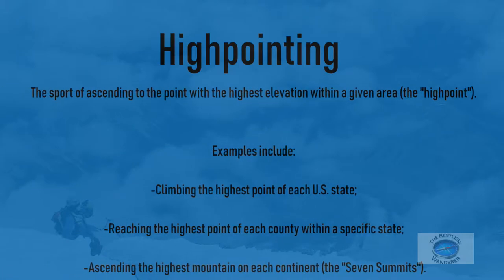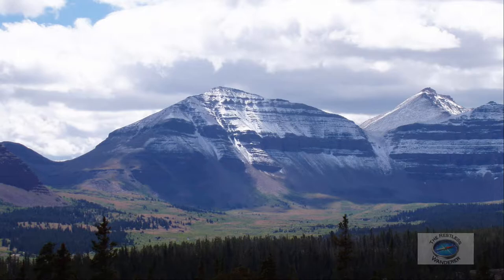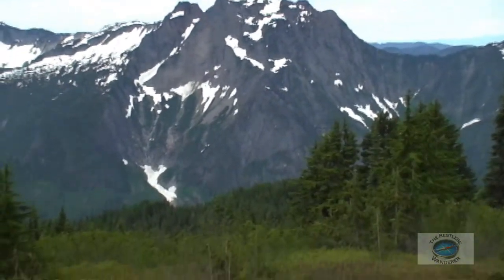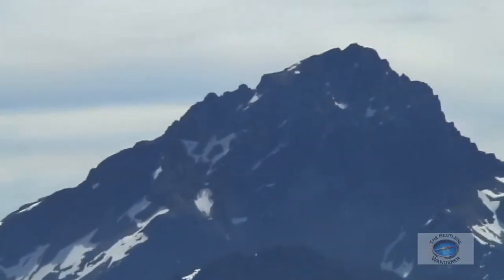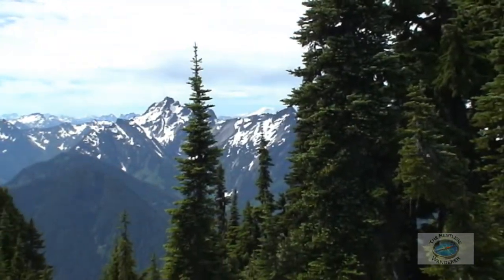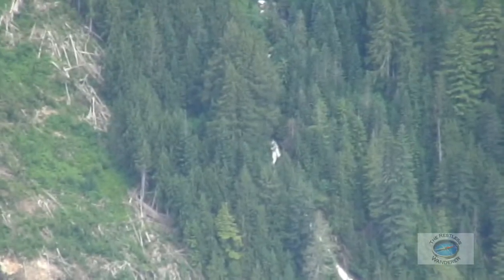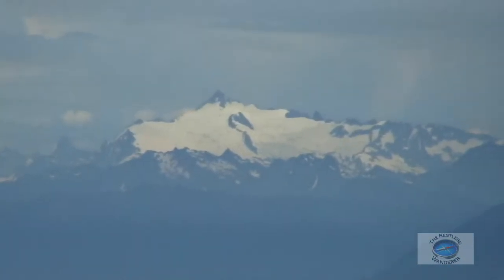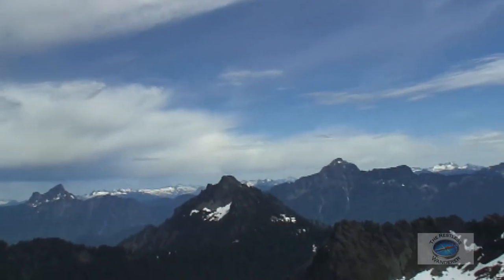HIGHPOINTS AND ULTRAS - Episode 1: Introduction and Mt. Dickerman Training Climb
Introducing the Highpoints and Ultras series here on The Restless Wanderer.   I’ve spent a lot of time mountaineering and chasing state high-points and thought I would share some of that with you.  This video explains highpointing and ultra-prominence peaks and then ends with a training climb up Mt. Dickerman in the Cascade Mountain range, Washington state.
My previous video, Mt. Adams Summit Attempt, should have been the first in the series, but what the hey?!  Mt Adams is not a highpoint, but is rated #22 on the US Ultra list
I’m also introducing my other YouTube channel – FLYSUBS89.    It has a few videos that other wanderers may find interesting.
Going forward, FLYSUBS89 is going to be all about flying, planes and everything aviation.
The Restless Wanderer will continue forward with videos about exploring, travel, adventure and whatever else we stumble across.

Mt. Dickerman photo courtesy of : Erik Ringsmuth erikringsmuth copy at the Wayback Machine (archived on 5 May 2017), CC0,